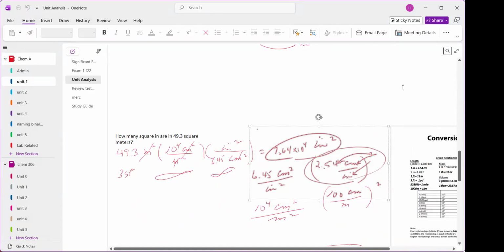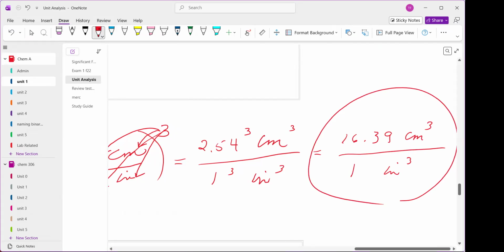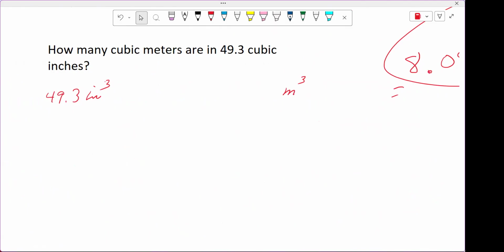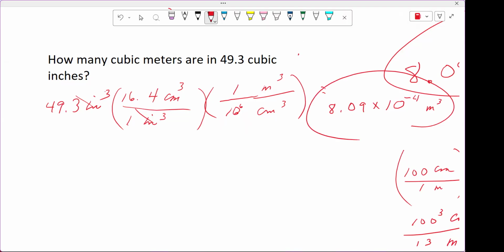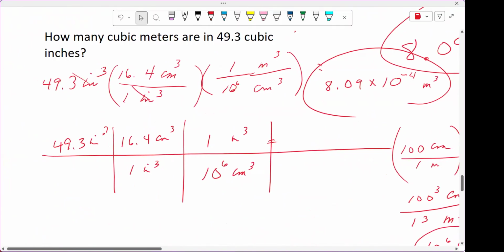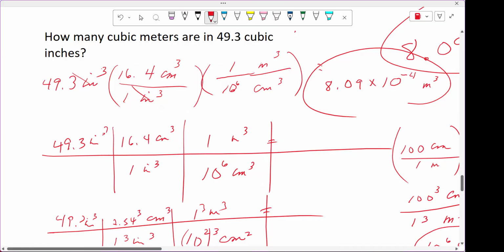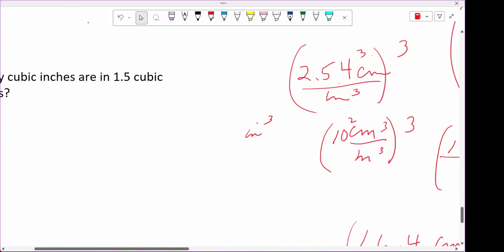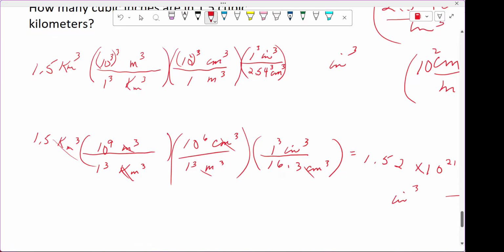Video Unit 1 dimensional analysis 2 7 26